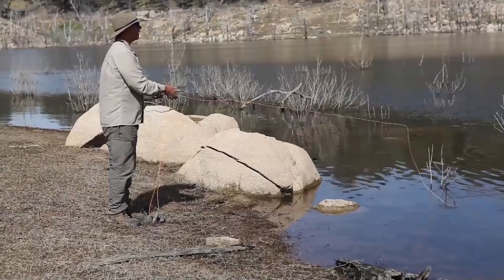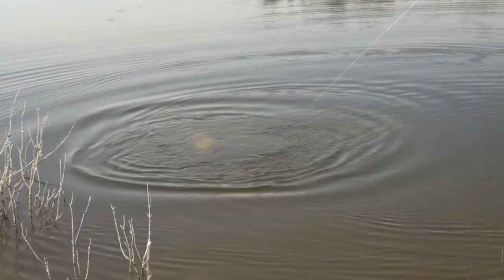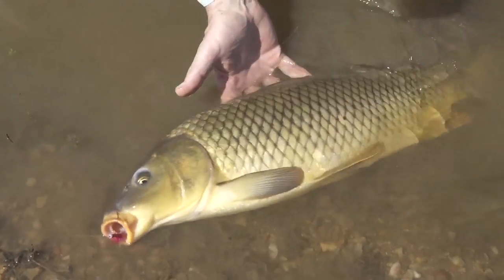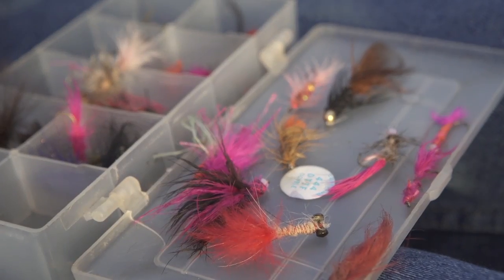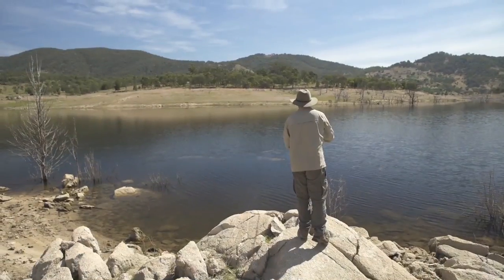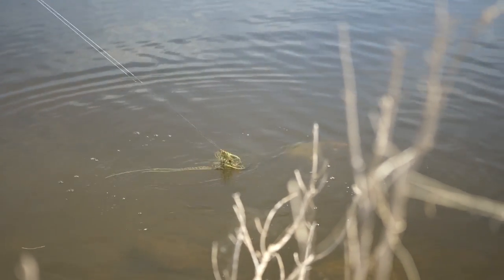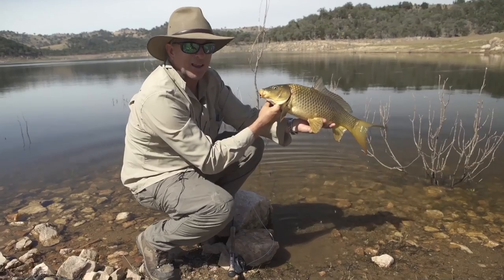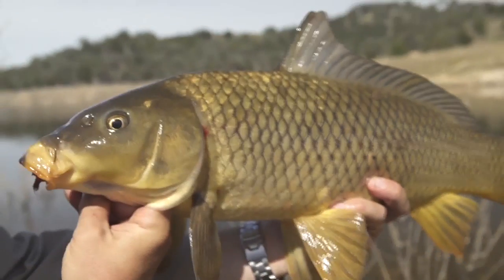How to catch carp on fly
The common European carp is fantastic fun to catch on fly. Learn how to catch them in this instructional video.